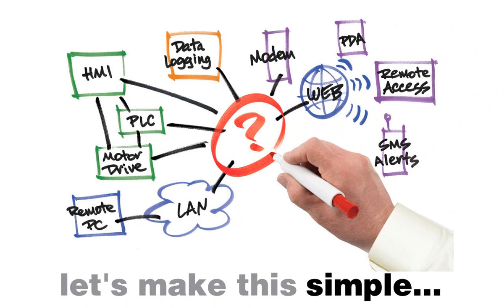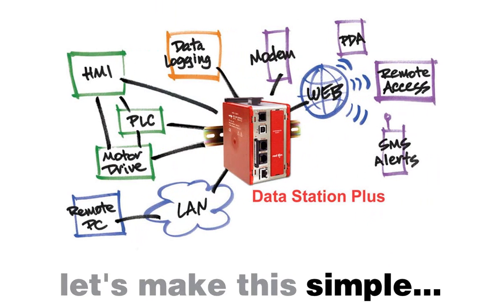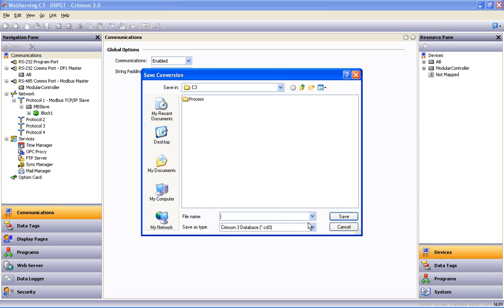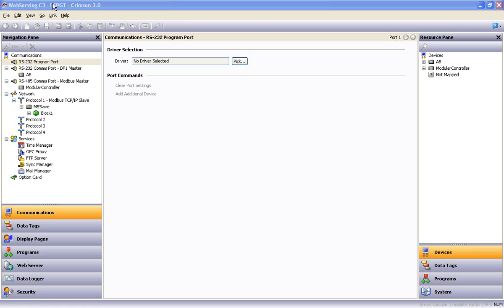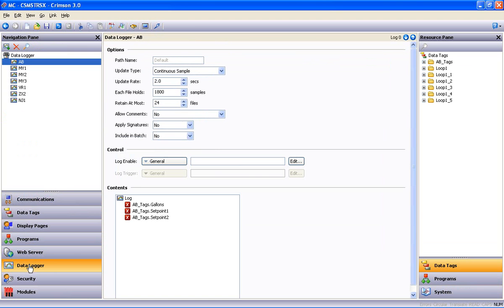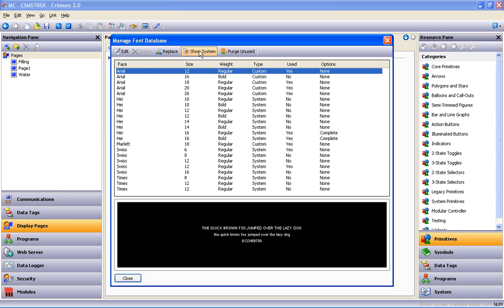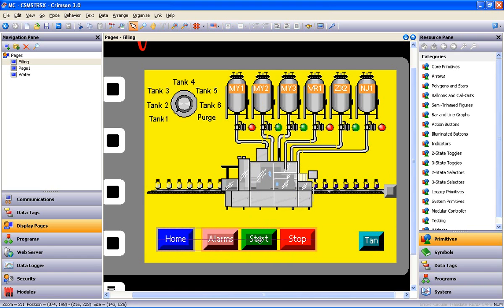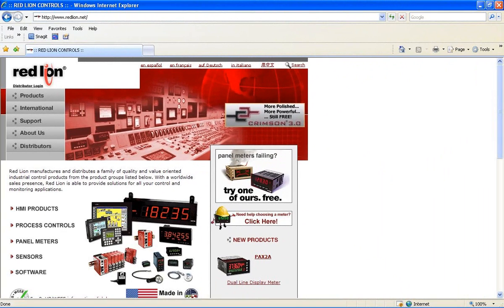Red Lion Controls - Crimson 3 Database Conversion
This video shows how to convert Crimson 3 databases for one kind of unit to use with another. For example a database is used with a G308 and now needs to be used on a G315 model.